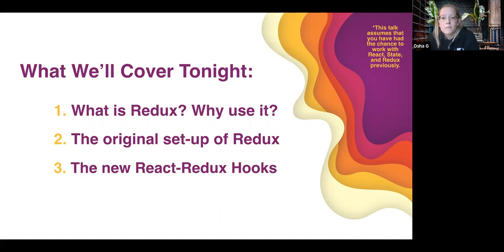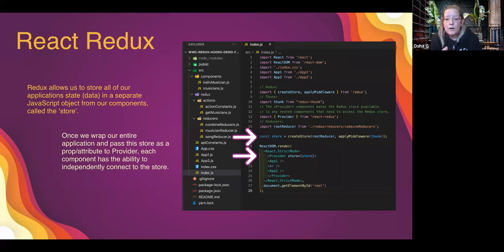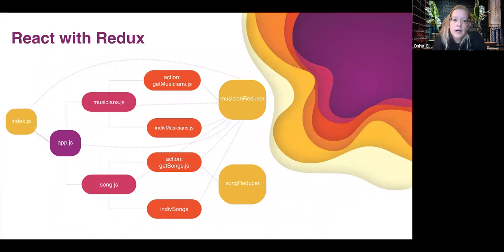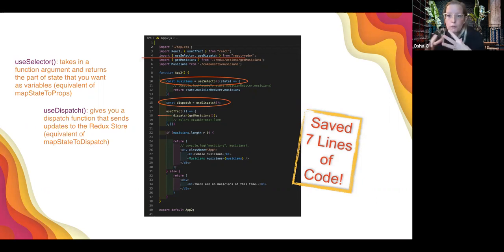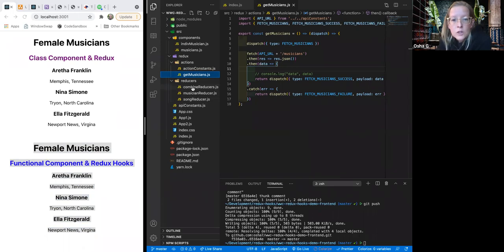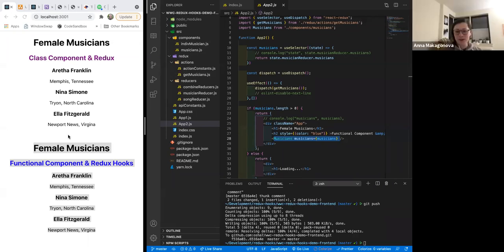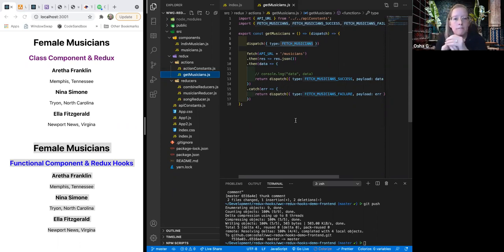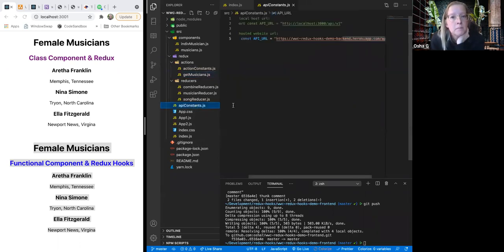Monthly JavaScript: Using React Redux Hooks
Presented by WWCode Boulder/Denver

Title: Using React Redux Hooks
Event: Monthly JavaScript
Speaker: Osha Groetz

In the React Redux custom hooks API we get two hooks that allow us to completely eliminate the Redux functions ‘mapStateToProps’ and ‘mapDispatchToProps’. With useSelector it’s faster to get data from the Redux store state. while useDispatch allows us to dispatch actions immediately. Join us at this event to learn more!

Osha made a career change in early 2020 after having run her own cafes and wholesale food business for 5 years. After graduating from the Flatiron Full-Stack Engineering Bootcamp in early October 2020, she has recently accepted her first position as Associate Software Engineer with Table XI remotely out of Chicago, IL. Originally from New York, Osha, her husband, and their Shiba-Inu, Yoshi, live in Denver, CO.